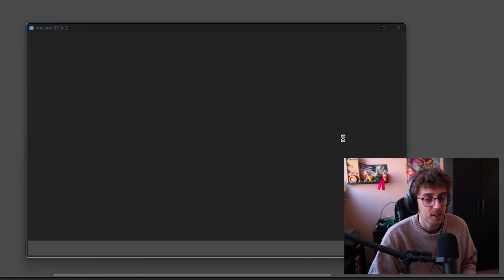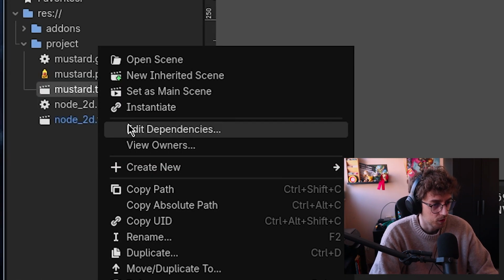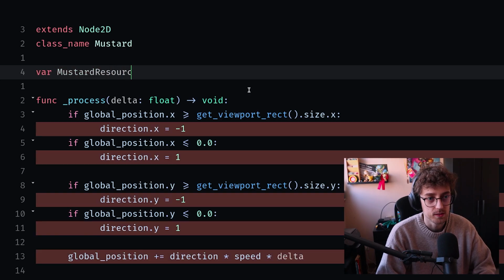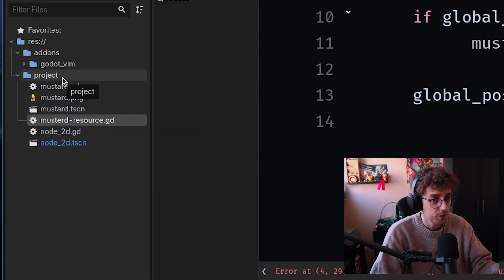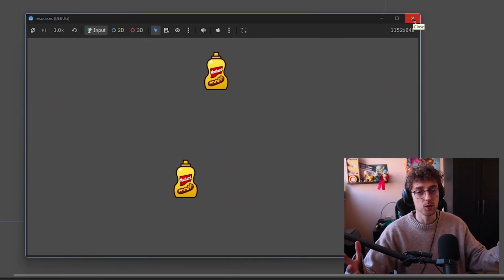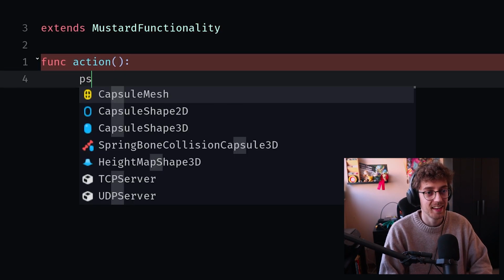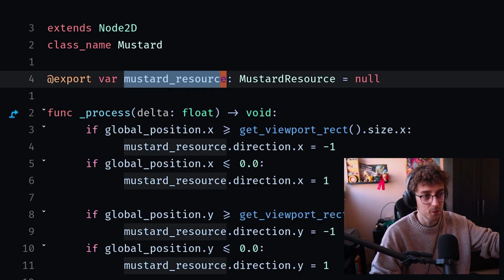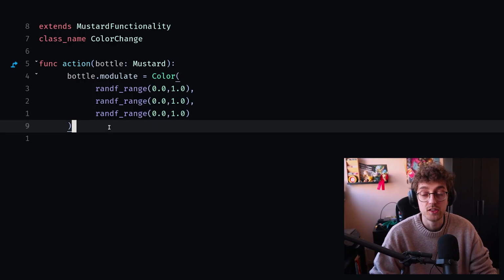A full guide to Custom Resources in Godot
Custom resources are without a doubt the best tool that Godot has to offer. Here is a full guide on what they are, how they are used and some practicle examples. Enjoy!